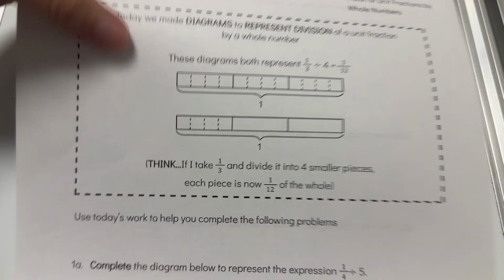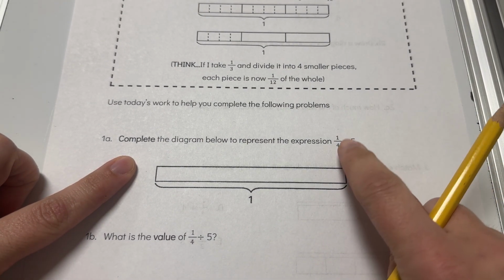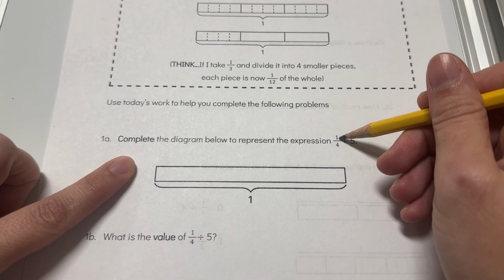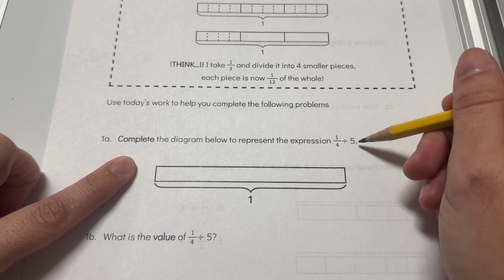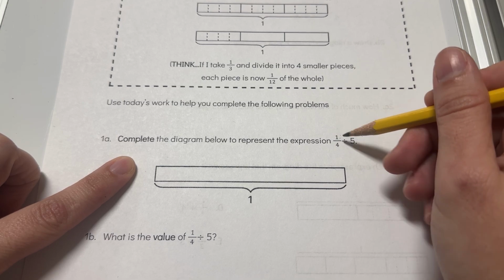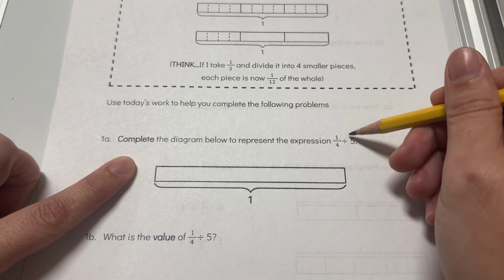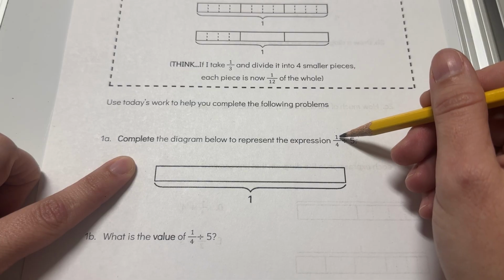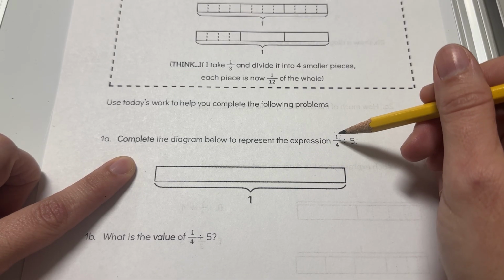Unit 3 Lesson 12